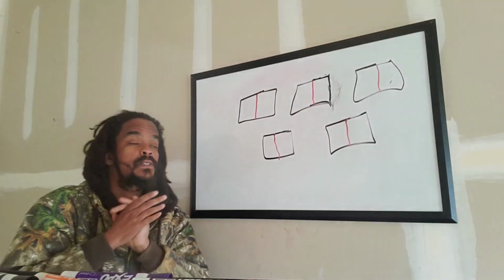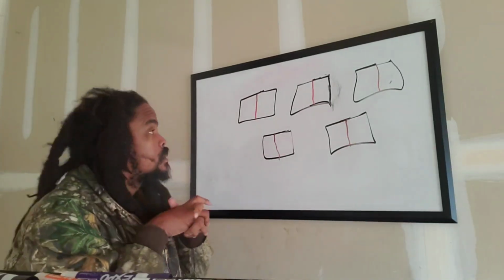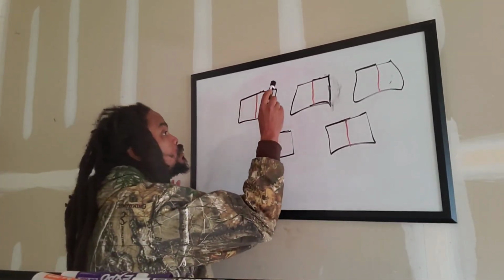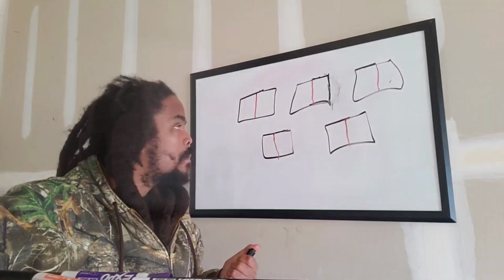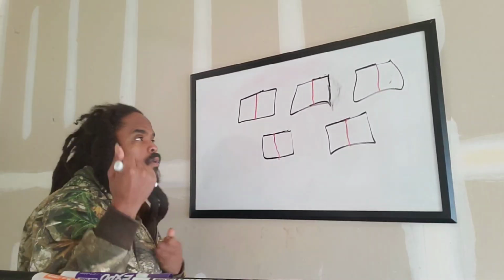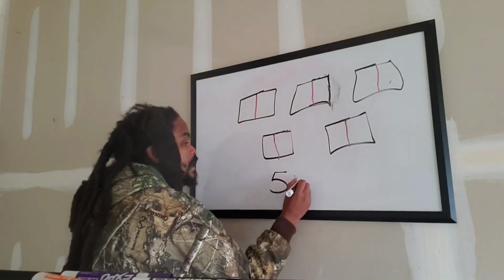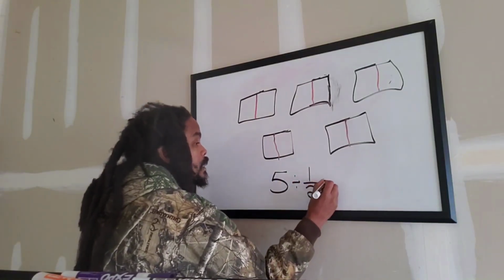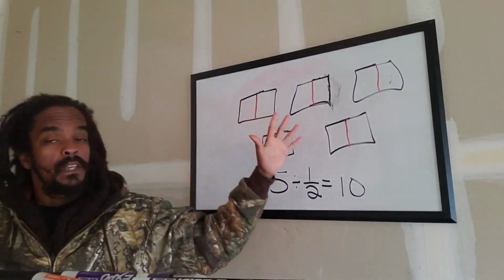Unit 3 Lesson 14 Homework